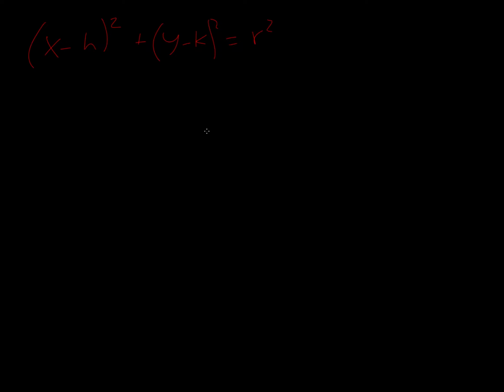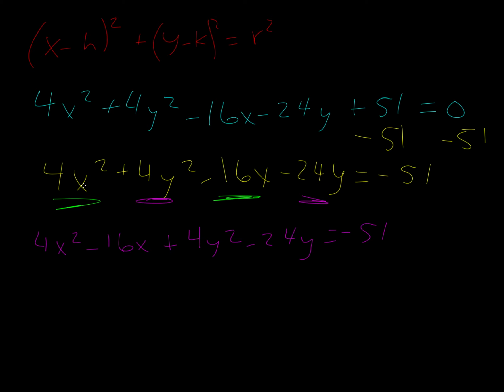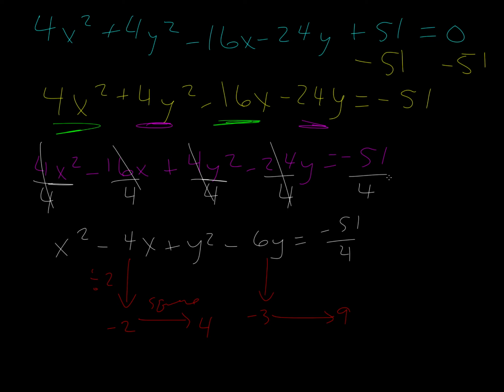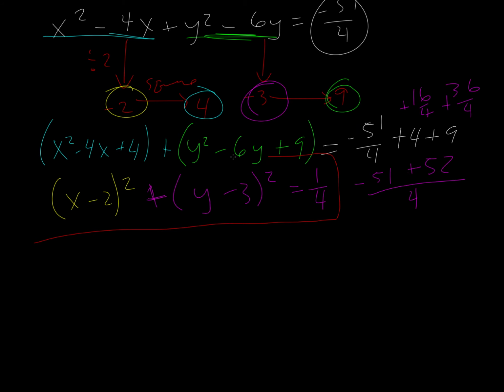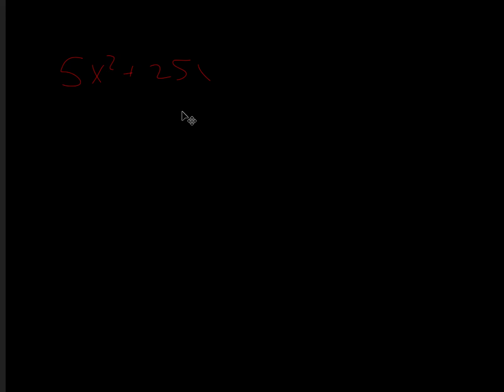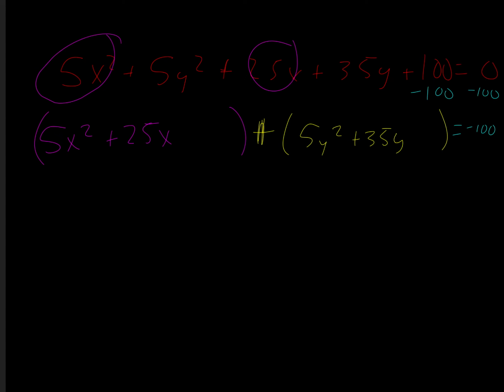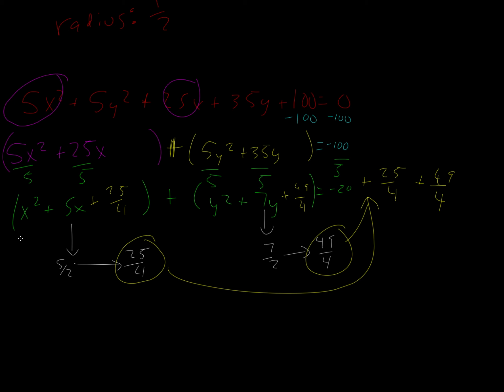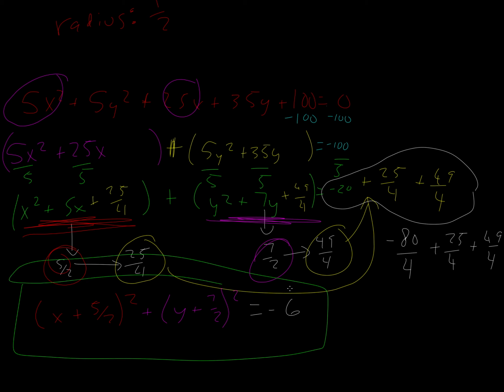SM2 - 6.Ca - Completing the Square and Circles